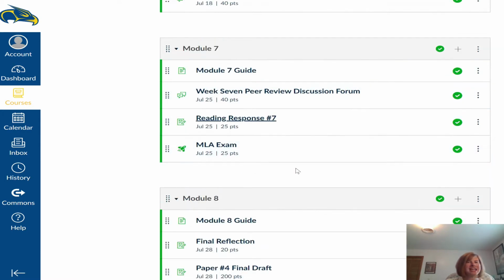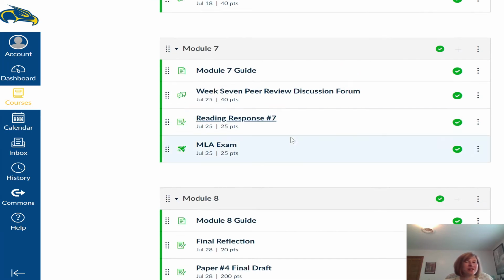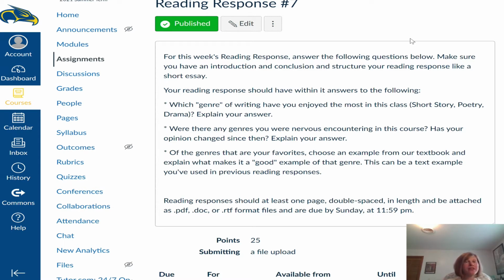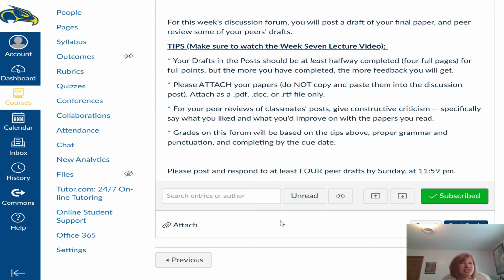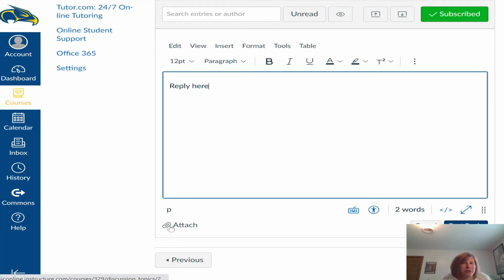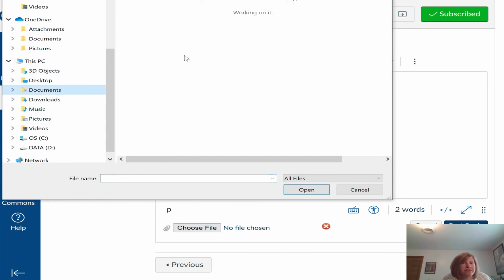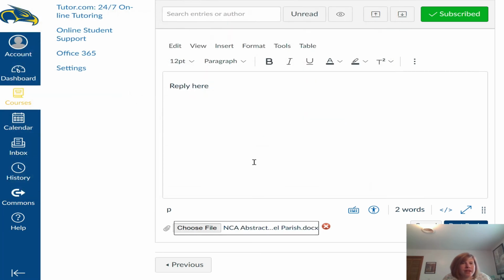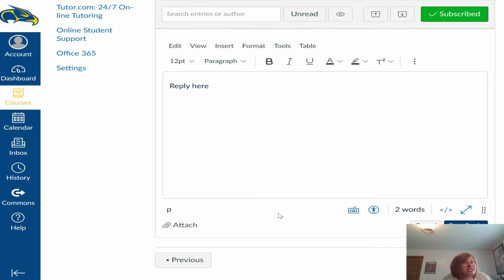ENG 122 Module 7: Lecture Video! [SUMMER]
A video discussing our second-to-last module and peer review discussion forum. I'll have one final video next week for Finals Week!